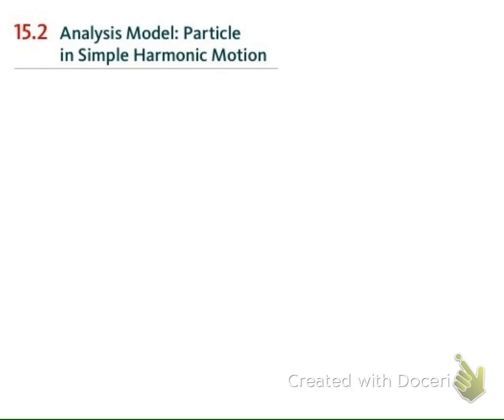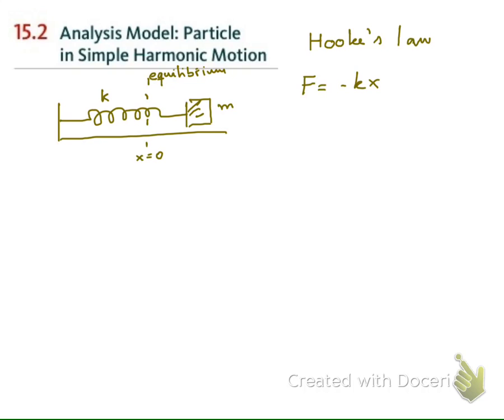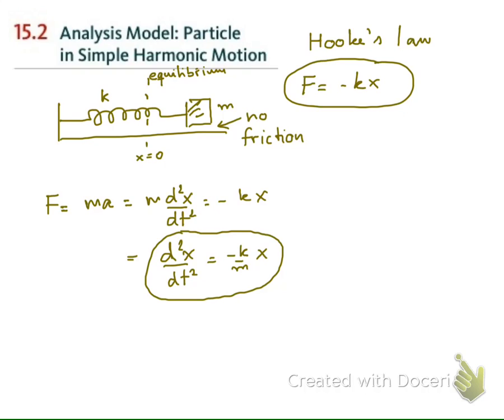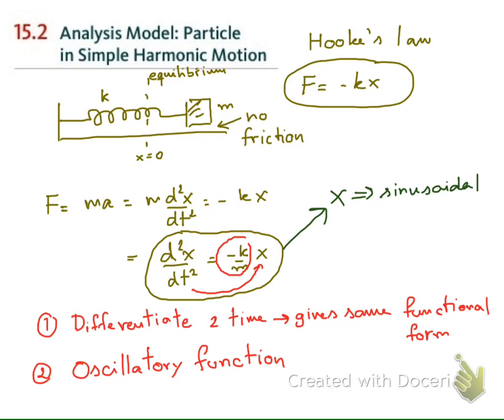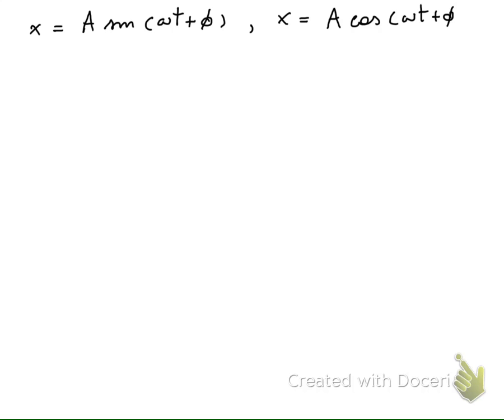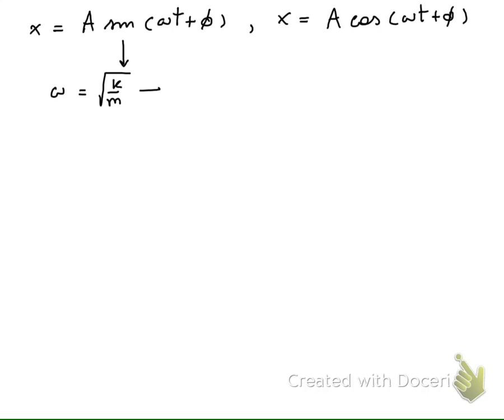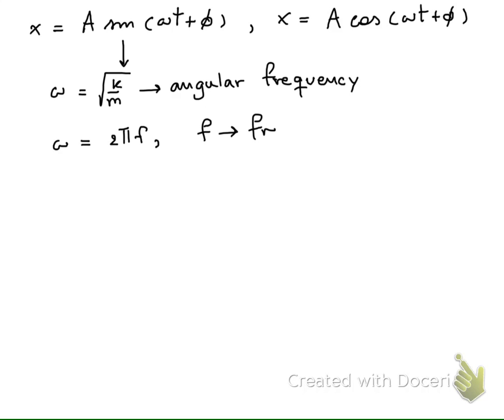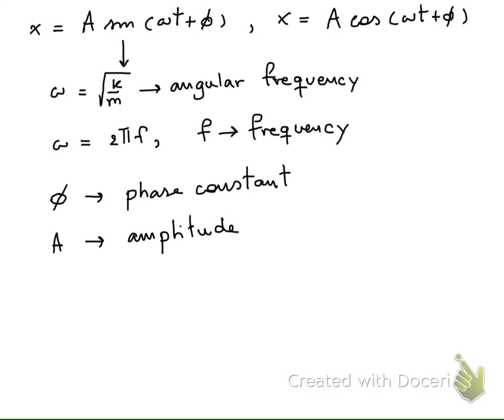CH15 Oscillation 3